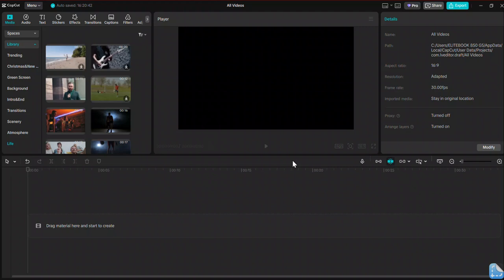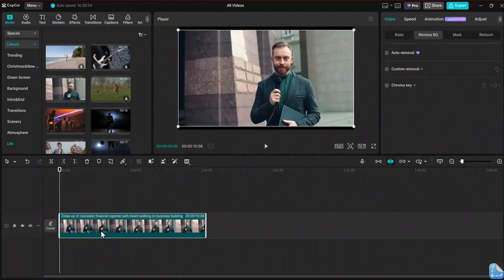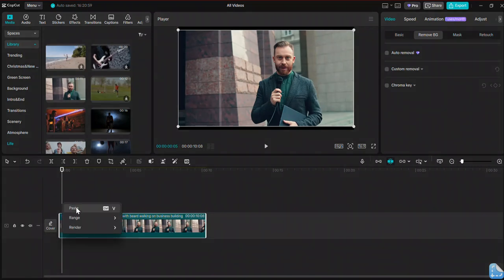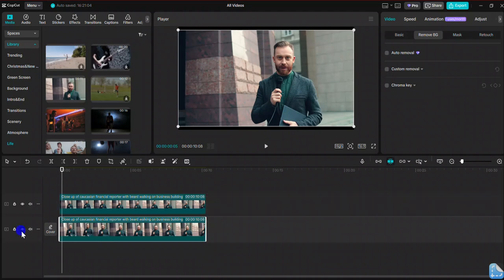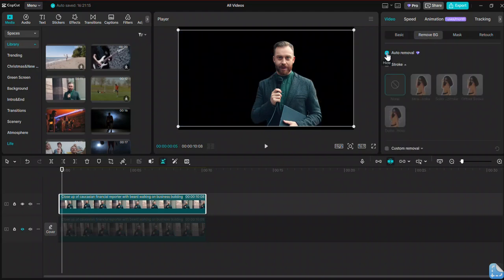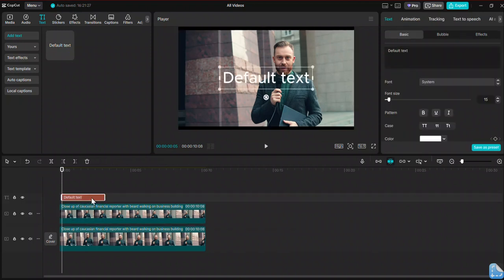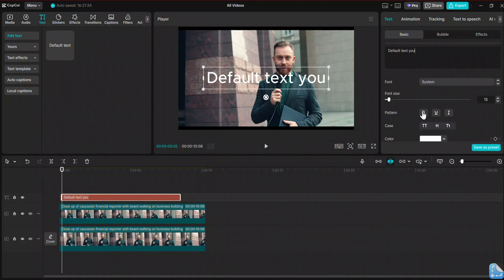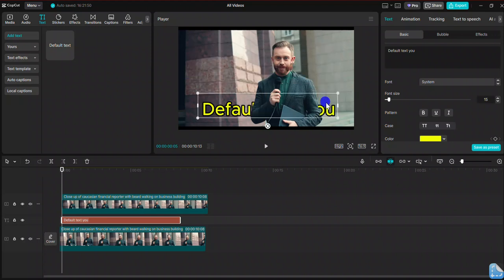How To Add Text Behind Video In CapCut PC – How To Add Text Behind A Video In CapCut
In this tutorial, you’ll learn step by step how to add text behind video in CapCut PC and create that clean professional look you’ve seen in trending edits. I’ll show you how to make text behind the video in CapCut PC using simple layering tools and masking options. You’ll also understand how to write text behind a video in CapCut and adjust positioning to make the text behind video using CapCut PC effect look smooth and realistic.

We’ll cover how to create the behind the video text in CapCut style that fits perfectly into cinematic videos, along with how to move text behind video in CapCut for dynamic transitions. You’ll also see how to make text appear behind building in video CapCut PC to add depth and creativity to your scenes. This tutorial includes both text behind video CapCut PC and text behind video CapCut desktop methods, ensuring you can follow along on any computer.

By the end, you’ll fully master how to get text behind a video in CapCut, how to send text behind a video in CapCut PC, and even how to text behind video on CapCut using the latest tools. For Mac users, I’ll briefly explain how to add text behind video in CapCut Mac, while Windows users can apply the same text behind video CapCut Windows steps easily. Whether you want to create capcut text video editing behind person or experiment with new layering effects, this guide will help you make your edits stand out.